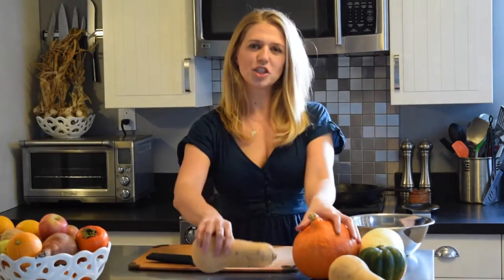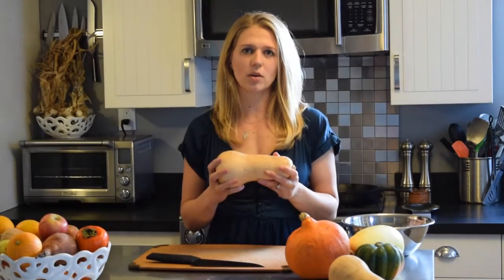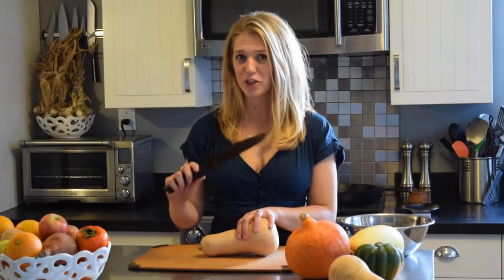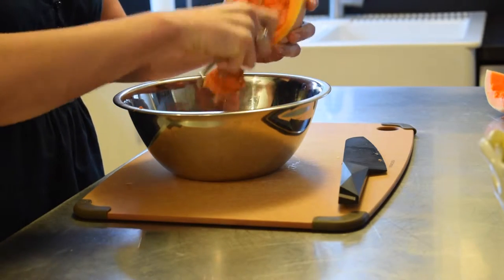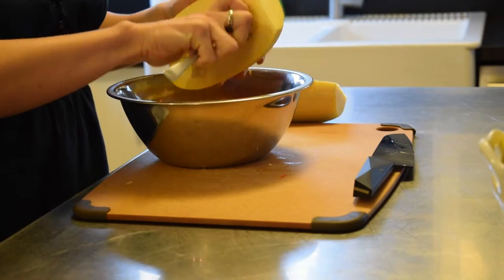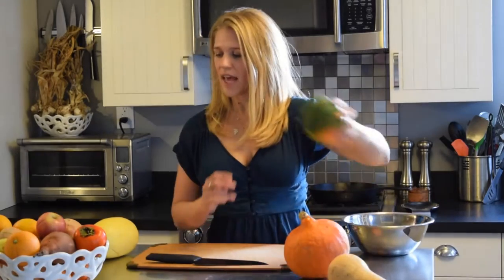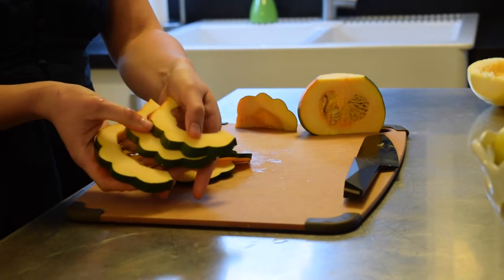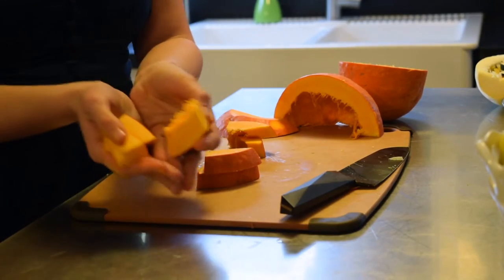How to Cut Winter Squash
Peel, cut, and cook your winter squash without losing a finger!